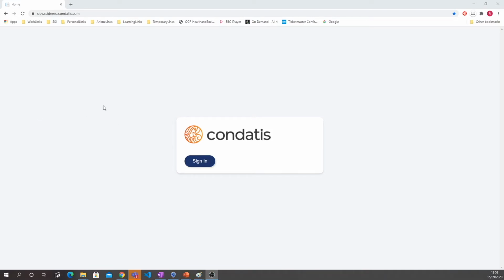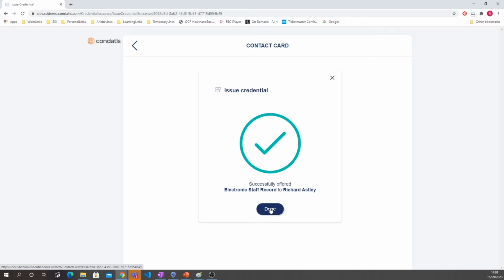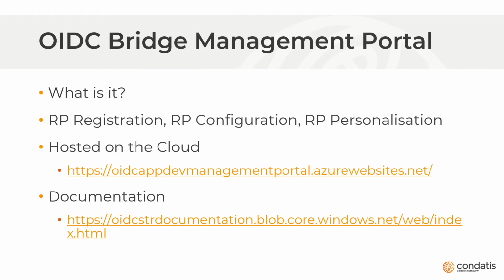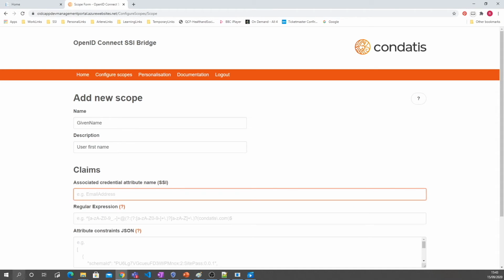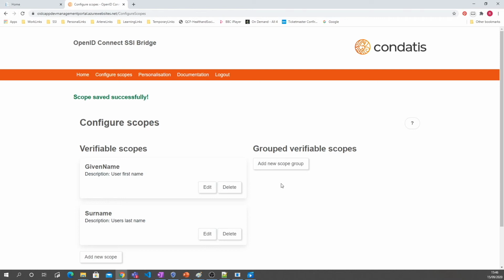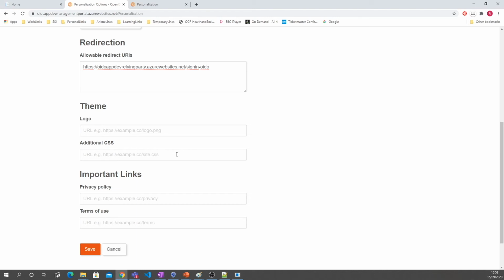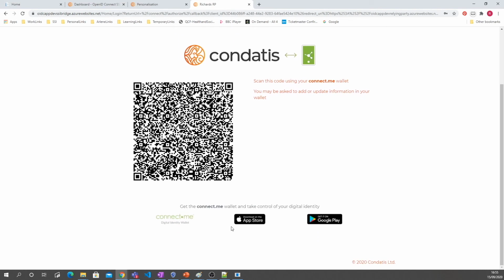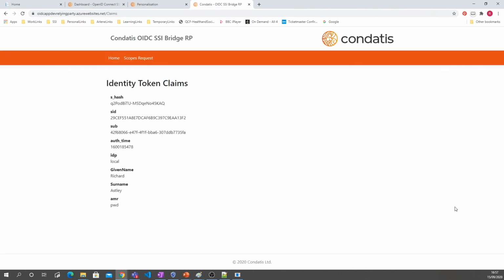Staff Access Masterclass 8: OIDC Bridge Overview (Richard Astley)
Richard Astley from Condatis gives a demonstration of the Condatis Staff Passport, OIDC Bridge and Sample Relying Party which can be used to issue and verify verifiable credentials.  The OIDC Bridge and Sample Relying Party is included in the Toolkit and available for the INTEROPen Staff Access Hackathon.